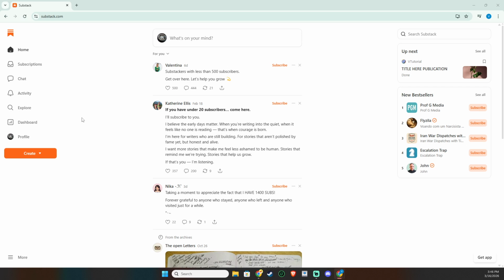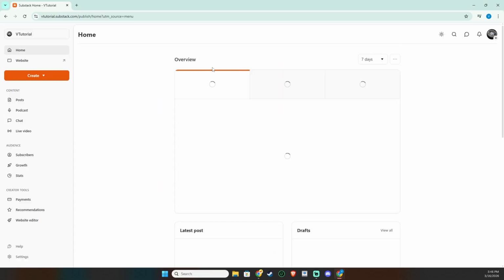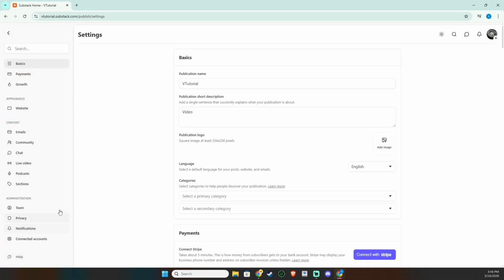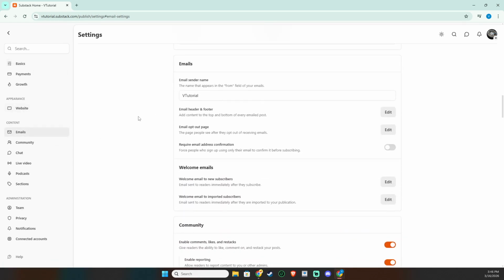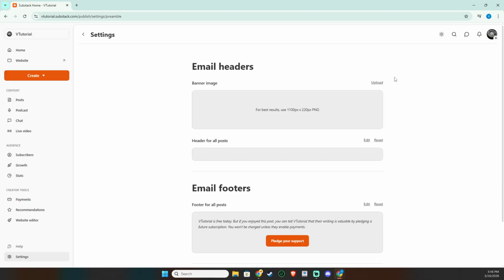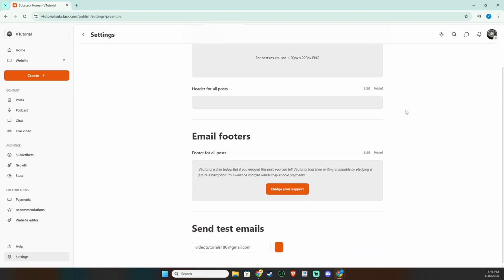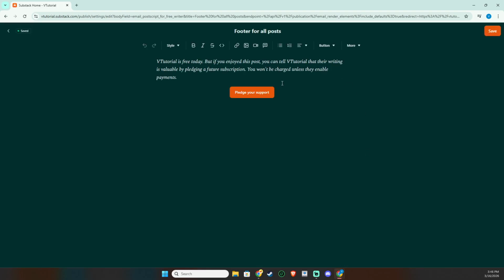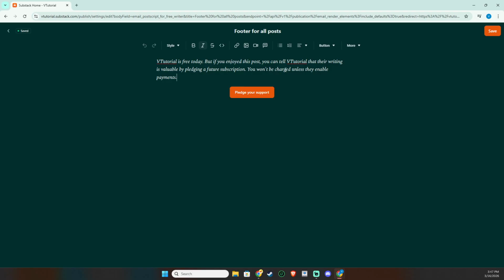How To Add Footnotes in Substack [2026 Full Guide]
How To Add Footnotes in Substack

In this video, we show you exactly how to add footnotes in Substack to provide additional context and citations without disrupting the flow of your writing. Utilizing the built-in referencing system is a key practice for professional writers looking to maintain academic or journalistic integrity within their digital publications.

We focus on the concepts of digital annotation and utilizing the post editor’s referencing tools to create a seamless experience for your readers. Mastering this feature allows for better organization of supplementary information, ensuring your primary narrative remains concise while still offering deep-dive value through structured citations.

Technical Specs:
Software: Substack; Feature: Post Editor